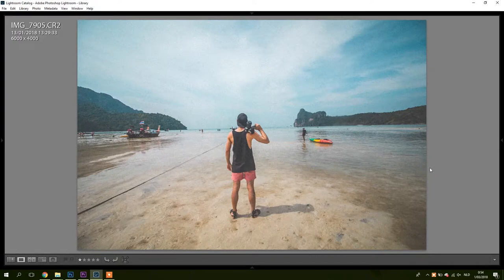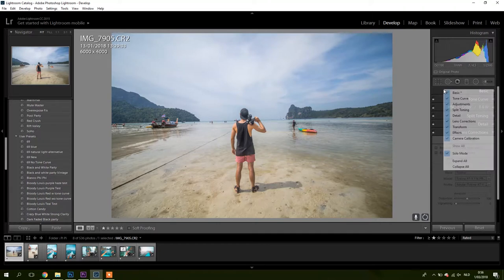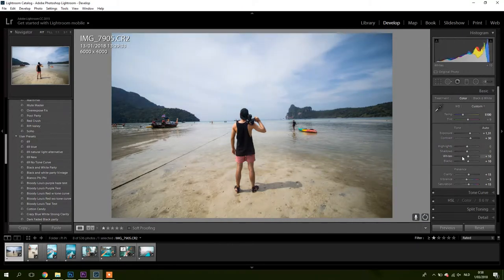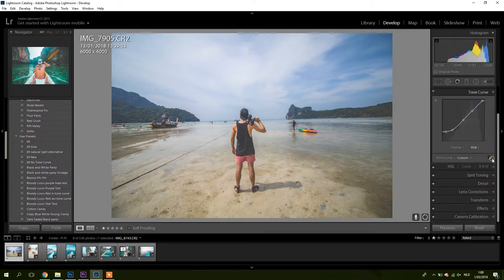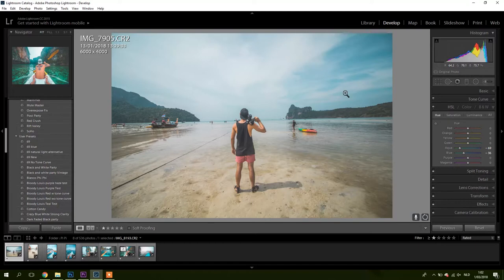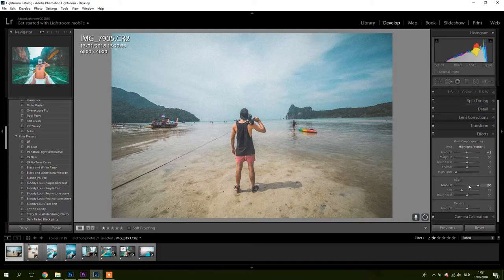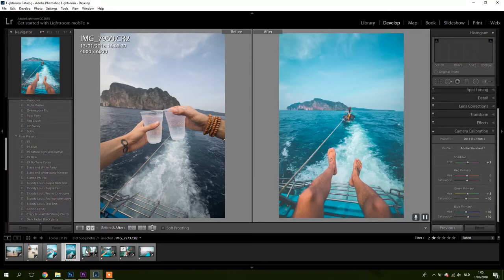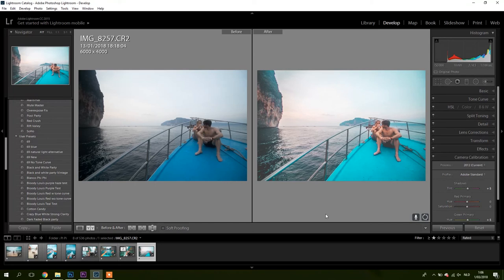Vintage Polaroid Lightroom Edit Tutorial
In this Lightroom editing tutorial I show you a preset that I made. It gives a vintage polaroid, old film kind of look to the image.
I hope you enjoyed the tutorial and learned something.

Bodies
Canon 5d Mark IV
Sony a7 III
Canon EOS R
Canon EOS-1DX Mark II

Lenses
Sony FE 85mm f1.8
Tamron 24-70mm f2.8
Canon EF 35mm f/1.4L II USM
Sony FE 16-35mm f2.8 GM
Canon EF 16–35mm f2.8L III USM Lens
Canon EF 85mm f1.4L IS USM
Canon EF 50mm f1.4 USM
Sony FE 24mm f1.4 GM
Samyang 12mm f2.8 Ultra Wide Fisheye Lens
Canon RF 35mm f1.8 is Macro STM Lens

Gimbals
DJI Ronin-S Gimbal
DJI Ronin-SC Gimbal
Zhiyun Crane 2 Gimbal

Drone
Dji Mavic Air drone

JOBY GorillaPod 3K Kit
Rode VideoMic Pro+
Rode VideoMic GO
Rode smartLav+ Lavalier
Aputure Amaran AL-F7 On Camera LED Video Light